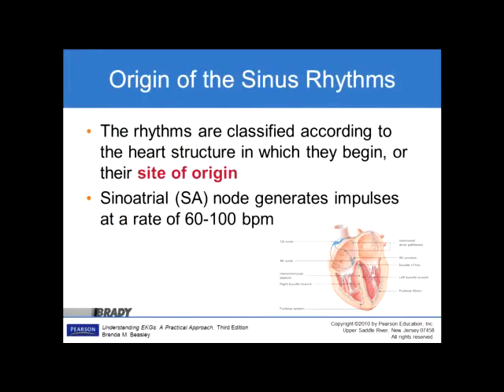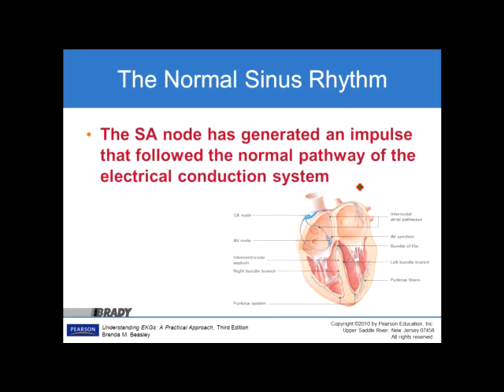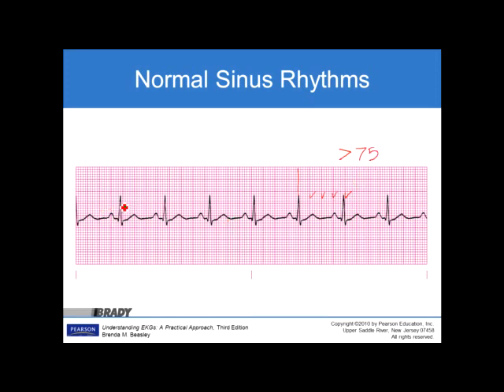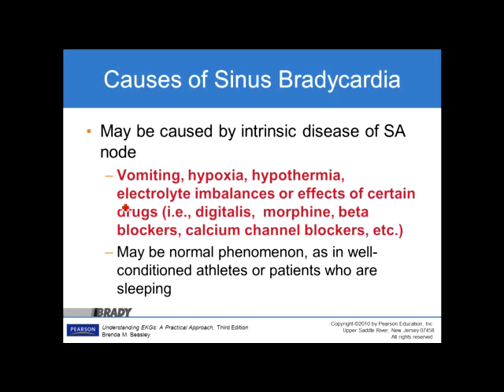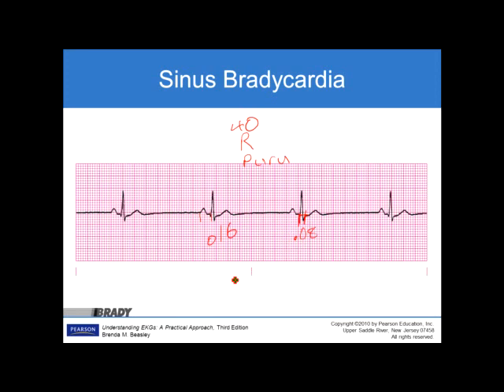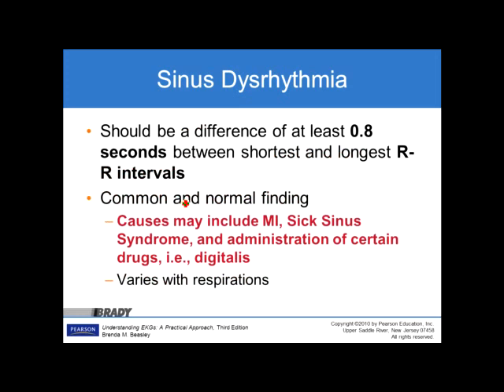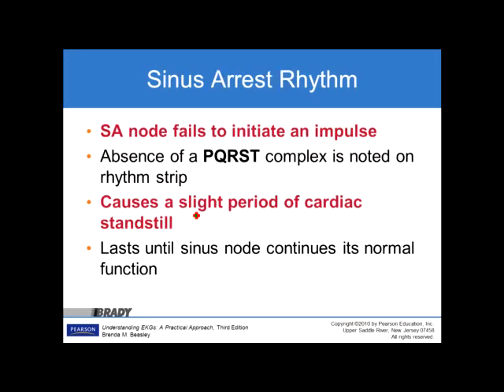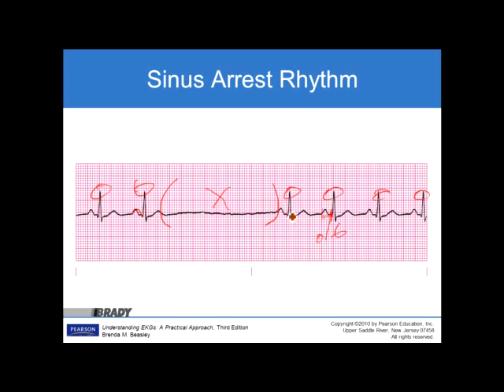Basic EKG Chapter 7 Sinus Rhythms